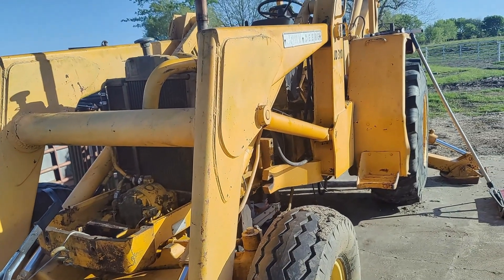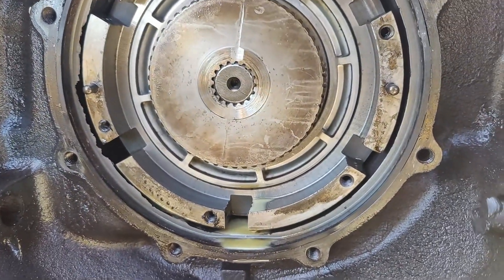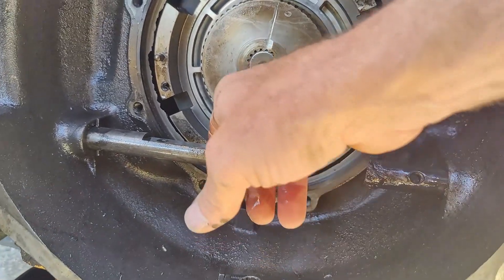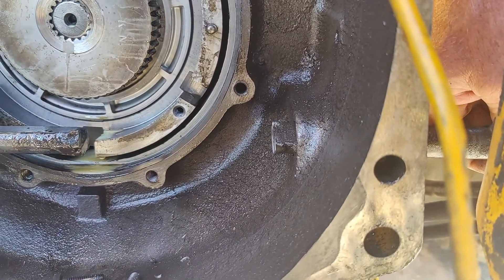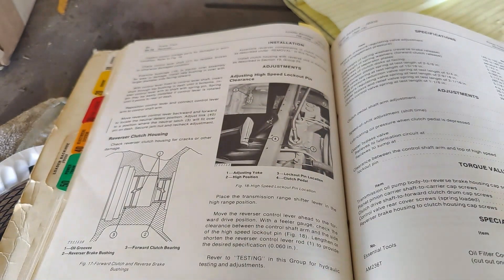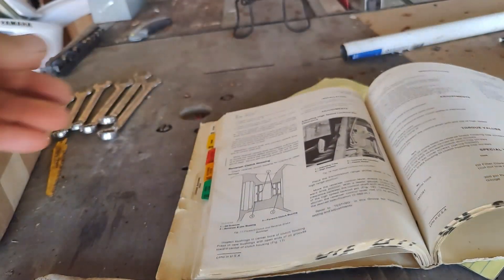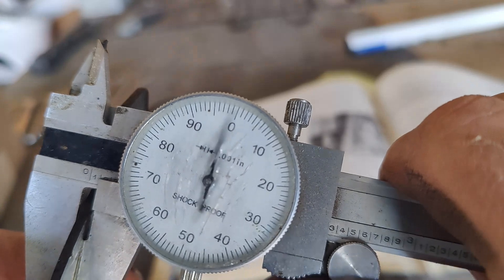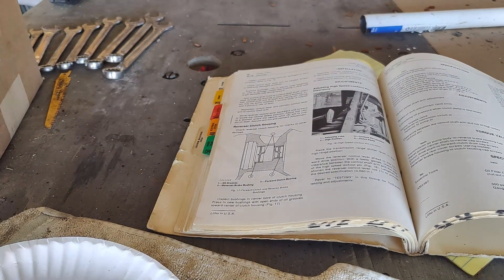John Deere 310 Backhoe will not go forward. Maybe the clutch plates, not so much...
Changing forward clutch plates...
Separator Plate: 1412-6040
Clutch Drive Disk: RE326609
Bearing Carrier Support Seal: AR69708
Bearing Carrier Support Packing: T22178
Don't forget to check the height of the spring washers...0.183 in.